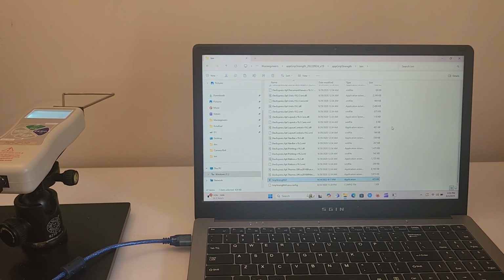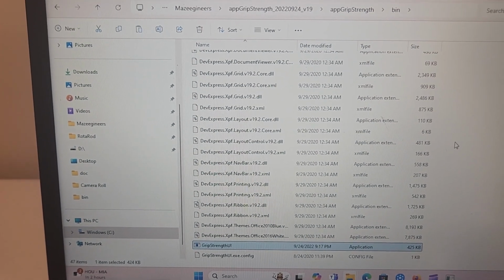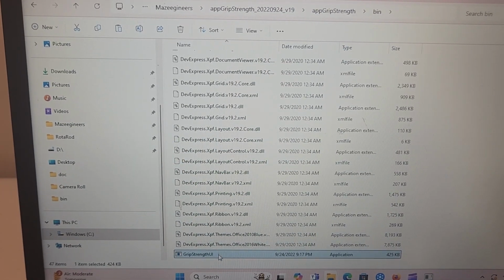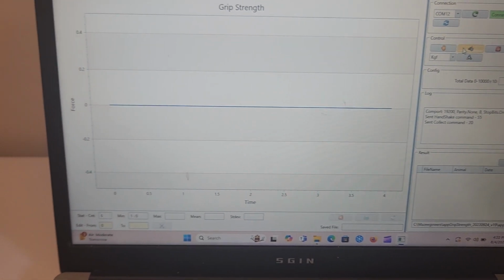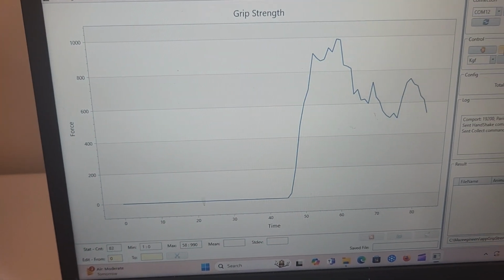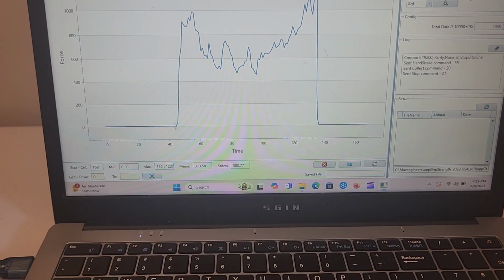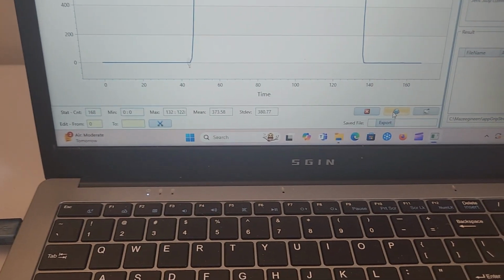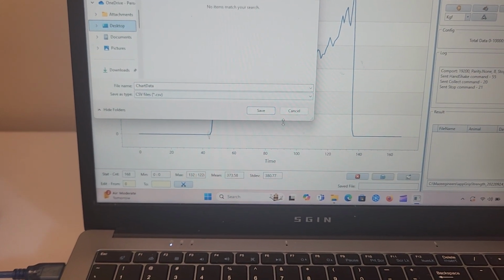Grip Strength Software Demo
Learn how to use our software to support your grip strength studies alongside our Grip Strength meter.